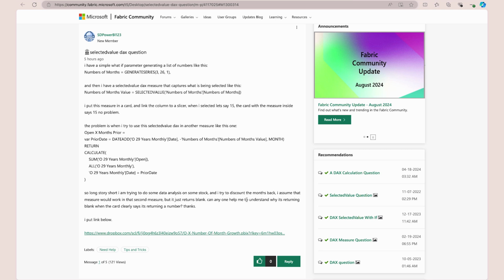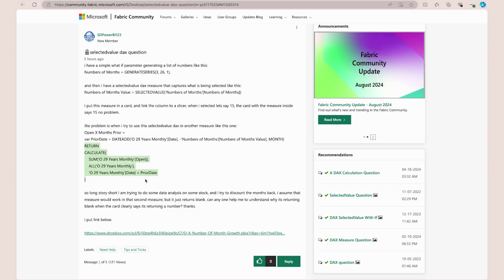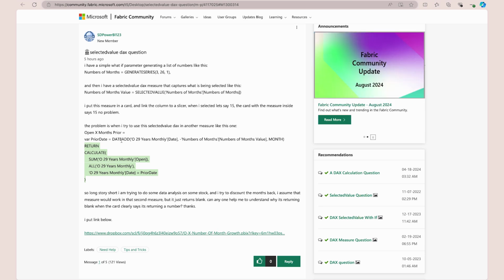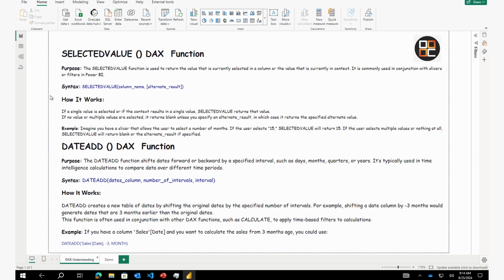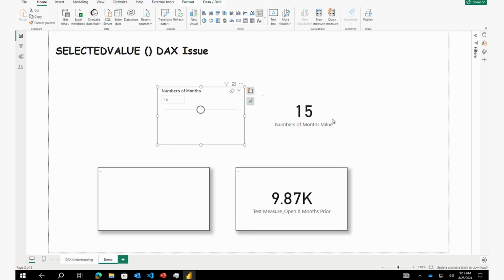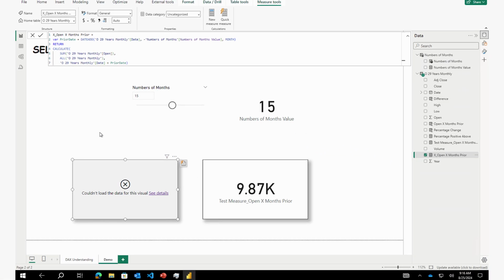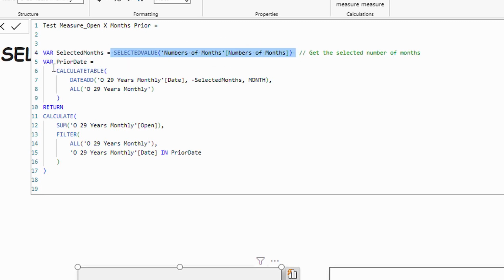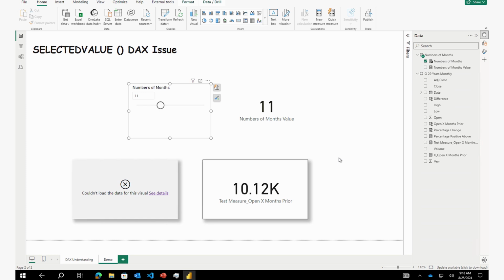Fixing SELECTEDVALUE DAX in Power BI: Why Your Measure Returns Blank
In this video, we answer a Power BI DAX question from the Microsoft Community Forum regarding the use of the SELECTEDVALUE function in a 'What-If' parameter setup. The user encountered an issue where the measure returns blank, even though the correct value is displayed in a card visualization. We walk through step-by-step how to debug this problem, explaining the logic behind SELECTEDVALUE, DATEADD, and CALCULATE.

If you're working on a similar issue or trying to understand how to manipulate time-based data using Power BI's DAX functions, this video will help you find the solution!